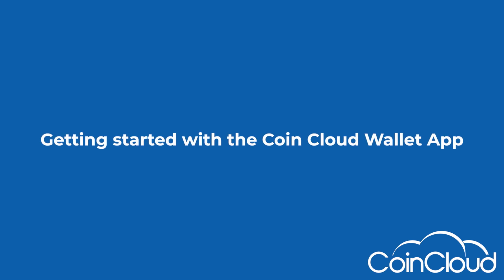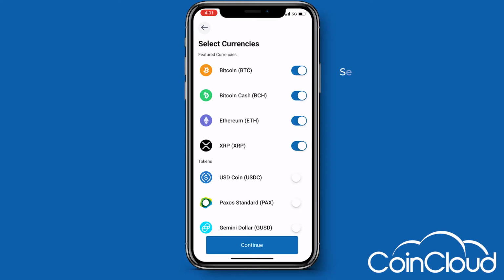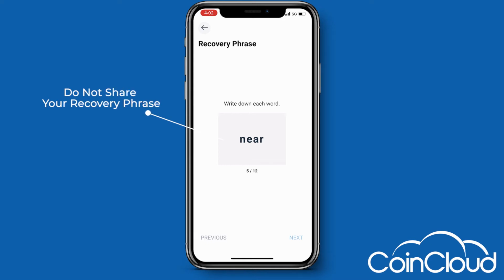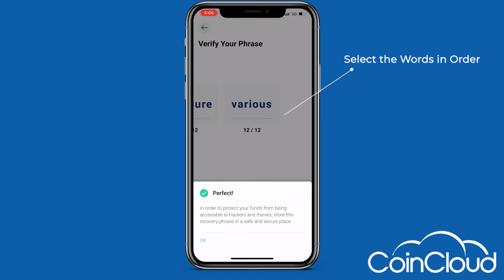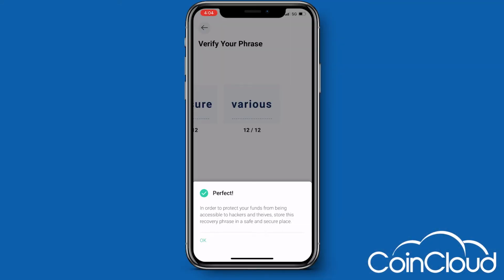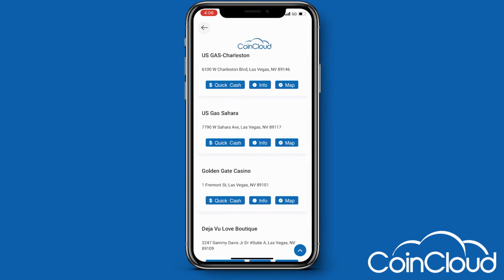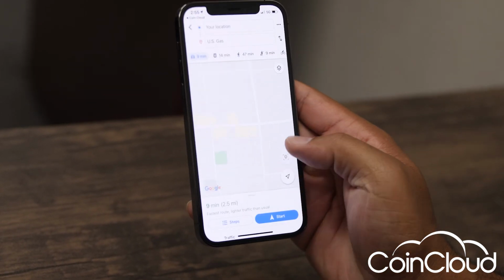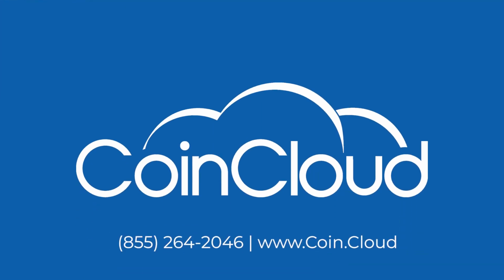How to Use the Coin Cloud Wallet App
In this video, you will learn how to set up your Coin Cloud Wallet.

Coin Cloud is the fastest and easiest way to buy AND sell Bitcoin and 35+ other digital currencies with cash. We operate the world’s largest network of two-way machines.

Download the free Coin Cloud Wallet App for the fastest, easiest and most seamless experience at our Digital Currency Machines

Are you a store owner looking for free passive income? Host a Coin Cloud Digital Currency Machine (DCM) in your store